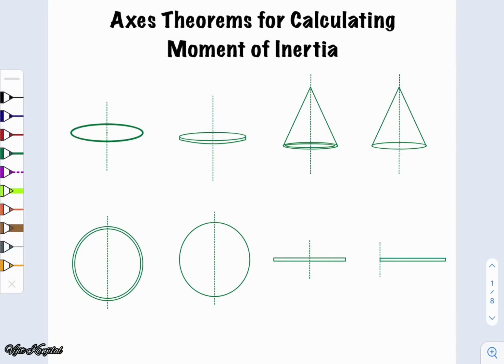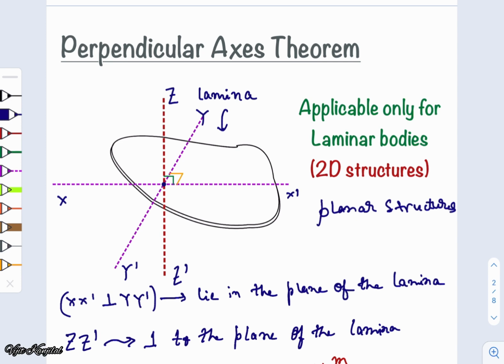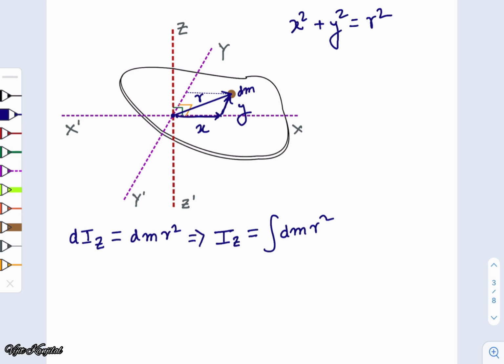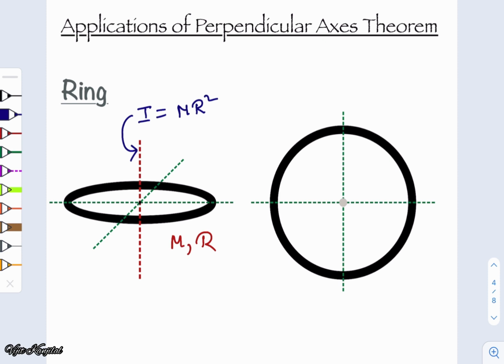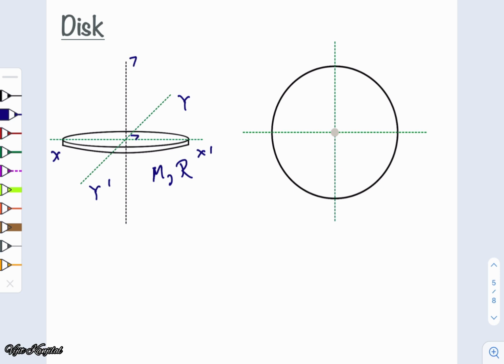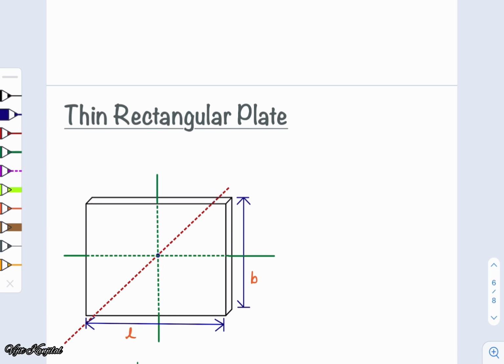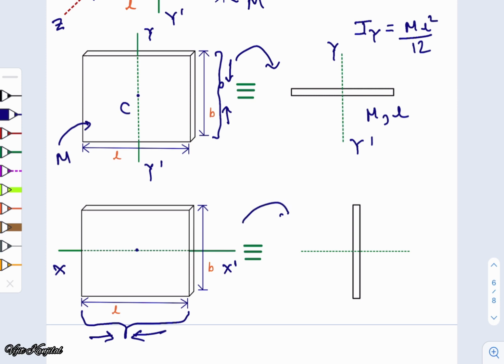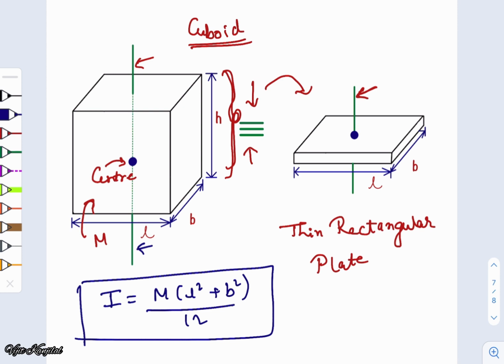RBD Mod 1 Lecture 7 : Perpendicular Axes Theorem